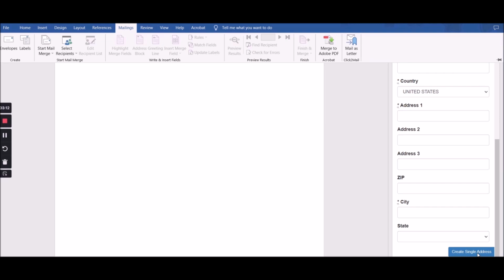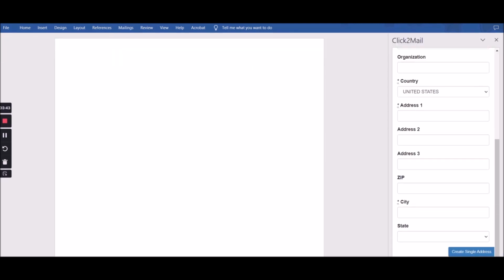How To Send A Microsoft Word Document To USPS For Physical Mailing As A Letter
icrosoft word tutorial

5.1K

microsoft word

2.4K

900

how to double space on microsoft word

900

free microsoft word

600

microsoft word free

600

500

microsoft word table of contents tutorial

500

400

how to number pages in microsoft word 2016

400

how to make labels on microsoft word

350

how to get microsoft word for free

300

300

how to print labels on microsoft word

200

how to make a brochure on microsoft word 2016

200

microsoft word test for employment

200

microsoft word 2013 product key

200

microsoft word download

200

microsoft word product key

150

how to get microsoft word for free windows 10

150

150

page numbering in microsoft word 2010

150

how to download microsoft word

150

how to get free microsoft word

150

150

150

how to make business cards on microsoft word 2010

150

150

150

150

how to get microsoft word 2016 for free

150

how to delete extra page in microsoft word

150

how to create a flyer in microsoft word

150

150

microsoft word for free

150

150

making a resume on microsoft word

150

microsoft word crack

150

how to make a table of contents in microsoft word 2010

100

how to put page number on microsoft word

100

how to create a table of contents in microsoft word 2013

100

como descargar microsoft word

100

how to make a calendar in microsoft word

100

microsoft word on chromebook

100

100

how to number pages in microsoft word 2010

5.3K

usps exam 473

1.2K

how to ship a package usps

500

usps media mail

450

usps interview

400

usps first class package

350

usps shipping

250

usps cca

250

usps tracking

250

mail handler assistant usps

150

usps rca

150

usps informed delivery

150

usps commercial

150

media mail usps

150

usps flat rate box sizes

150

usps priority mail

150

usps shipping label

150

usps international shipping

150

usps money order

150

city carrier assistant usps

150

usps fail

150

usps skins

100

usps sucks

100

usps small flat rate box

100

usps flat rate box

100

working for usps

100

usps assessment test

100

usps jobs

100

usps shipping process

100

cca usps

100

usps mail handler

100

usps rural carrier associate

100

usps exam

100

usps job

90

how to ship internationally usps

90

usps large flat rate box

80

usps tracking number

80

usps city carrier assistant

80

usps priority mail boxes

80

usps mail processing clerk

80

usps road rash

70

usps truck

70

working at usps

70

usps documentary

70

usps driving test

70

usps interview questions

60

usps sorting facility

60

usps vs p2000

60

usps llv

60

usps delivery

50

pse sales & svcs/distribution associate usps

50

usps practice test

50

how to ship shoes usps

100

how to get microsoft word for free on mac

100

how to download microsoft word for free on windows 10

100

resume template microsoft word 2010

100

how to make a table of contents in microsoft word 2013

100

100

how to create a table of contents in microsoft word 2016

100

how to make a resume on microsoft word 2010

100

microsoft word 2010 tutorial for beginners

100

how to put page numbers on microsoft word 2010

100

microsoft word columns tutorial

100

microsoft word 2013 tutorial for beginners

100

how to double space on microsoft word 2010

100

microsoft word download free windows 10

100

how to do mla format on microsoft word 2016

100

microsoft word header and page number

100

google docs vs microsoft word

100

microsoft word mail merge tutorial

100

how to use microsoft word 2016

100

how to make a brochure on microsoft word 2013

100

how to get microsoft word

100

how to do footnotes in microsoft word

100

how to number pages in microsoft word 2013

100

how to get microsoft word free

90

microsoft word page numbering

90

80

speech to text microsoft word 2016

80

microsoft word resume

80

how to create a resume on microsoft word

80

80

how to make a brochure on microsoft word

80

how to double space on microsoft word 2007

80

download microsoft word 2010 free full version

80

microsoft word resume template

80

how to do mla format on microsoft word 2013